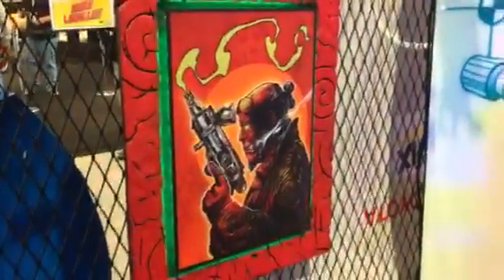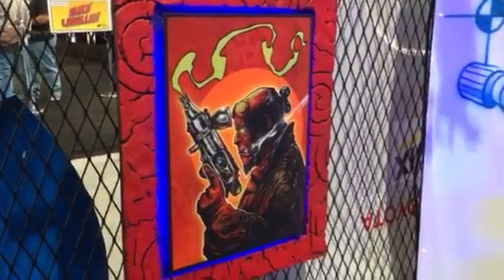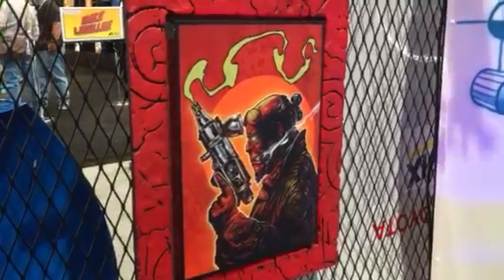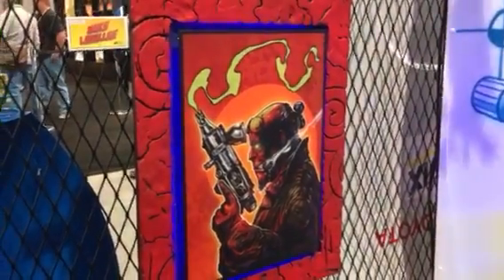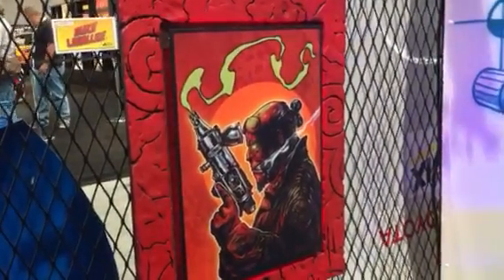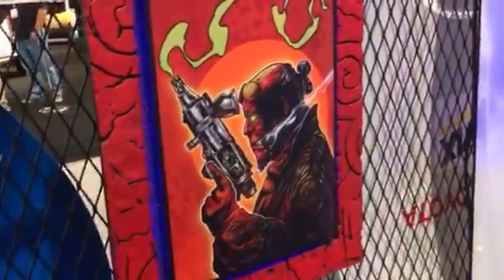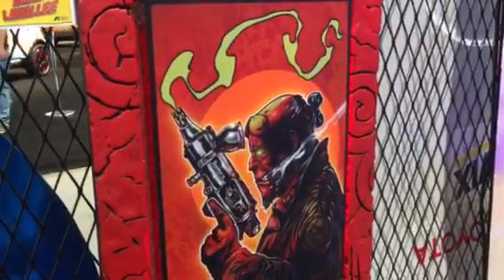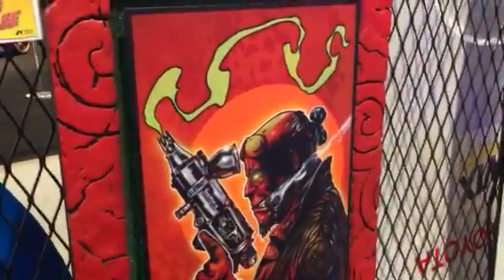Mike Lavallee's 2015 SEMA Project for Iwata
Professional Airbrush Artist Mike Lavallee of Killer Paint completed this Hellboy Tribute Piece for Iwata's 2015 SEMA Comic Project.

Equipped with a hand sculpted frame and LED lighting.